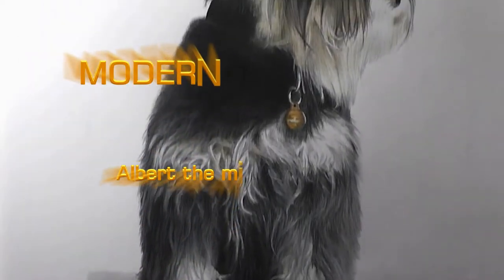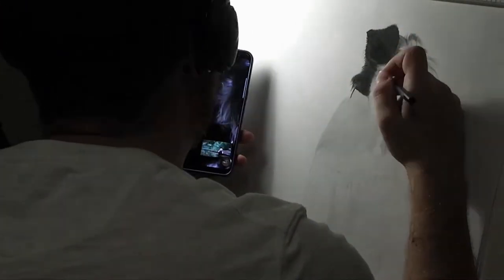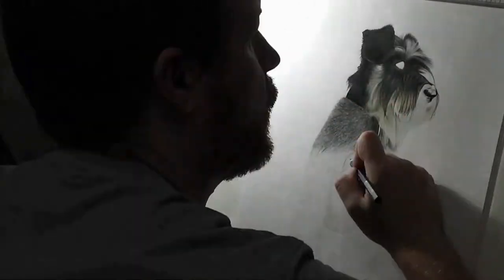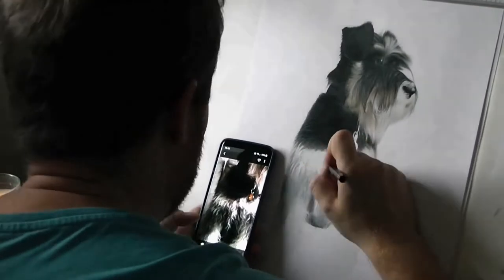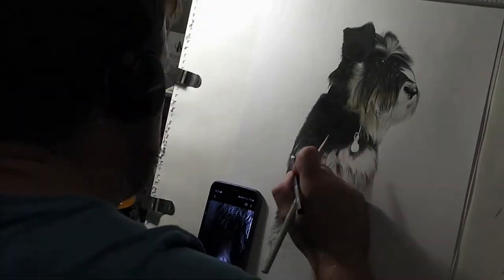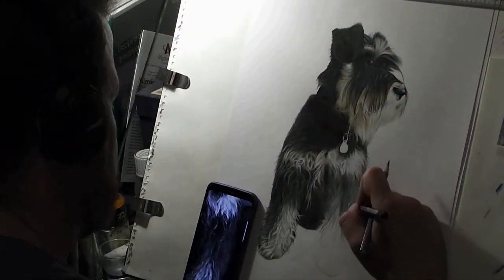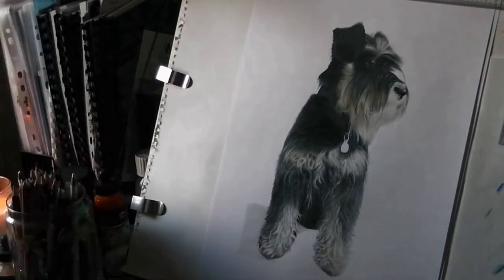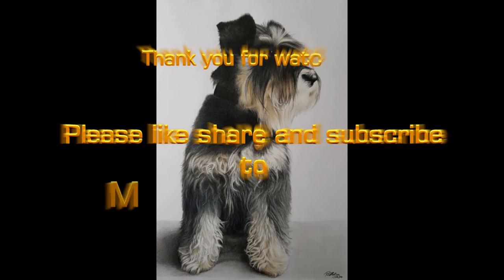Photo?? No It's a drawing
This is my drawing of Albert the miniature Schnauzer. This drawing took me 22 hours to complete and as I am sure you will agree he is a fabulous little dog! This is a time lapse video of him. Take some time to have a watch as it is only just over 3 minutes total, there is commentary as usual